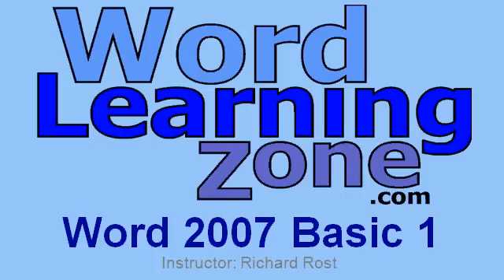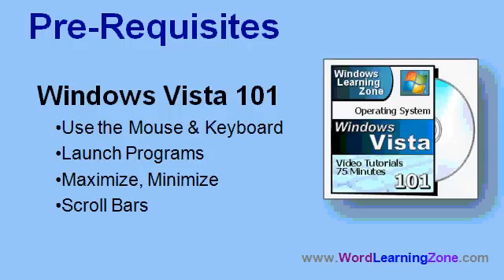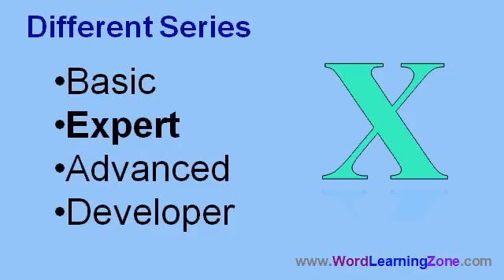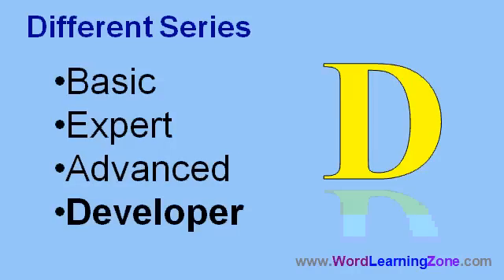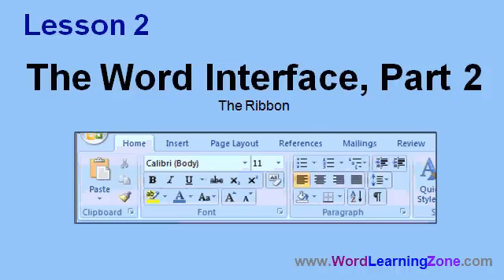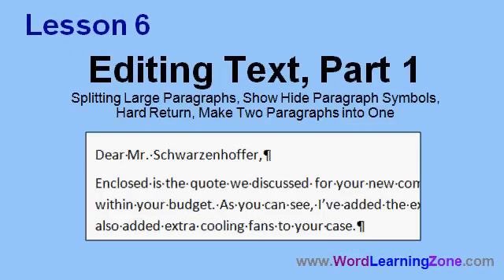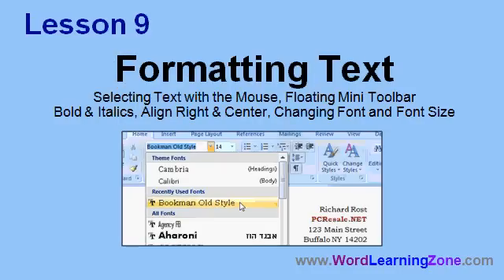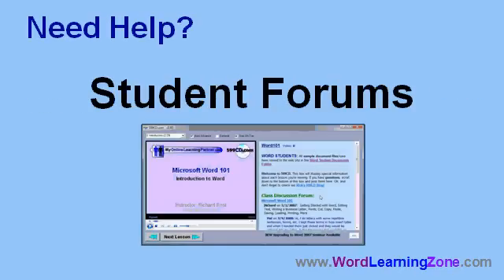Microsoft Word 2007 Tutorial - part 00 of 13 - Introduction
Part 00 of 13. Complete Microsoft Word 2007 Basic Level 1 tutorial from WordLearningZone.com. In this lesson: Topics Covered, Version Used, Pre-Requisites, Who is This Class For, How to Learn.